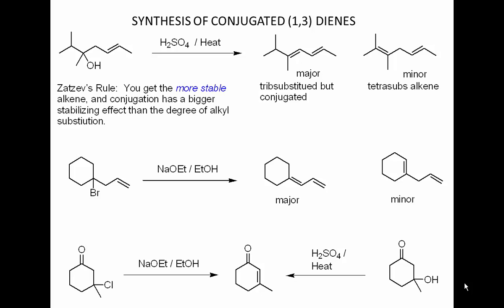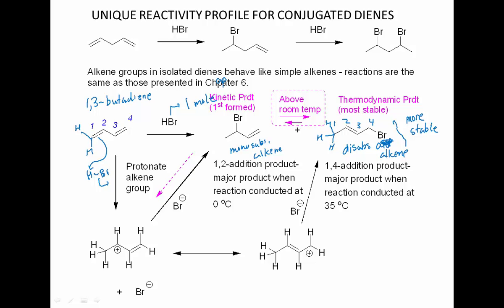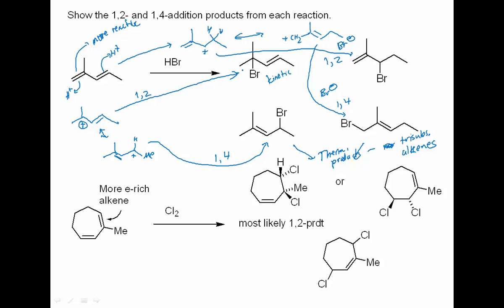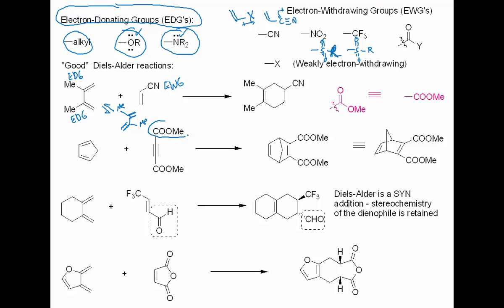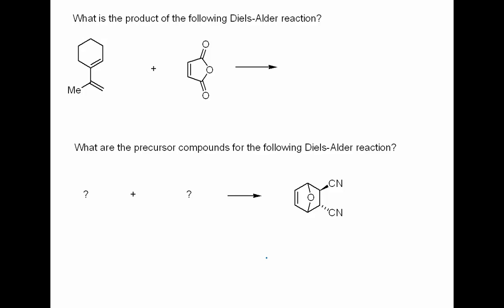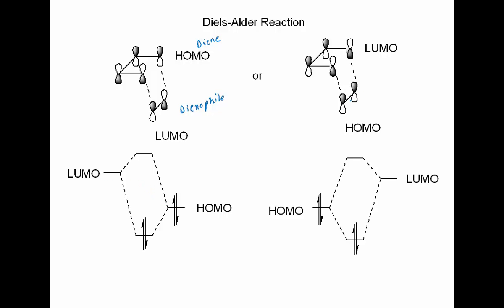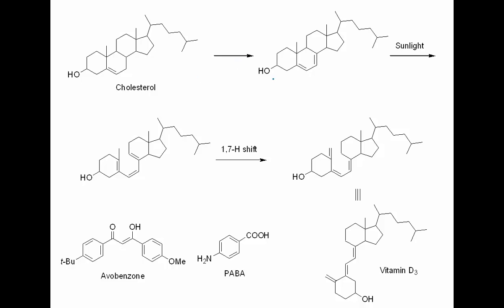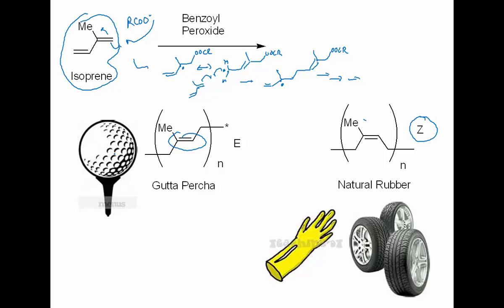Diene Reactions (Part 2)